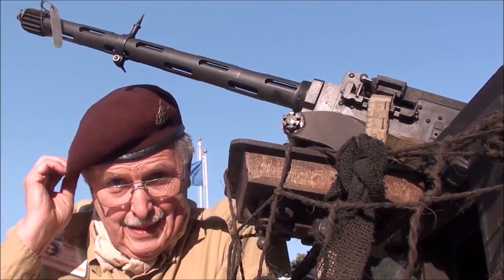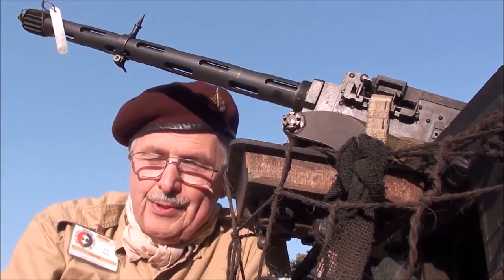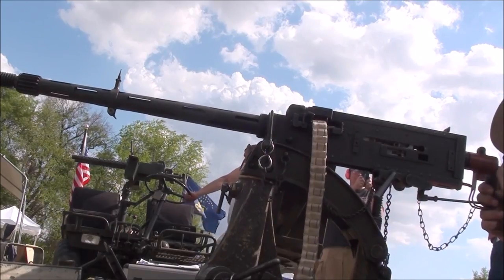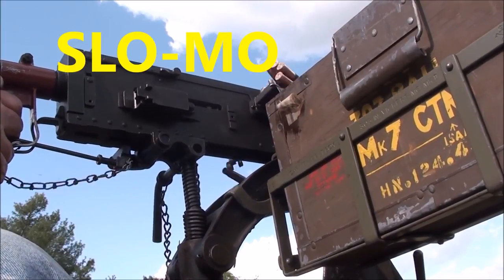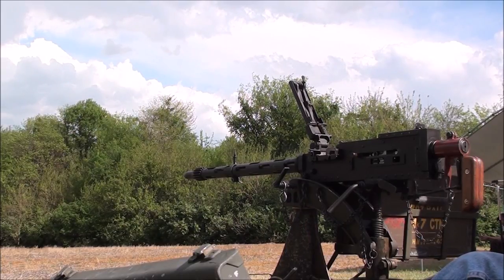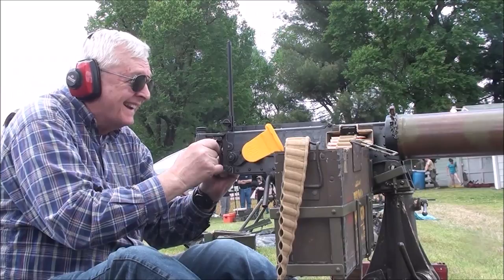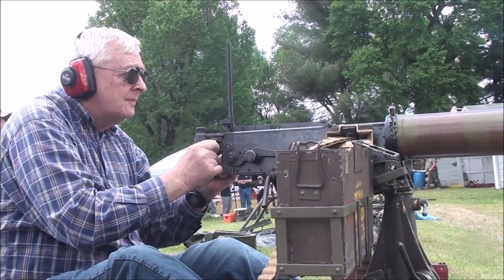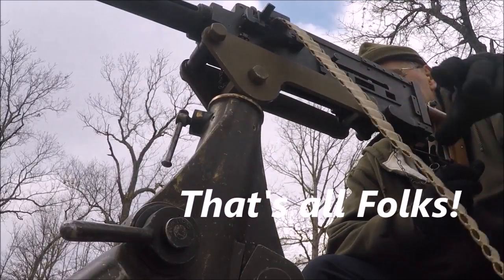.303 machinegun BLOWOUT! Browning MKII vs. Vickers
Time to blow out the cobwebs of a British Mark II aircraft (flexible) machinegun built during the war by the Birmingham Small Arms Co. The Mark II is based on the Browning designed Colt MG40 aka U.S. Army/Navy M2 .30 caliber machinegun. The main difference is the British version fires from an open bolt. You can read more about it in detail in Dolf Goldsmith's book on foreign Browning machineguns.
  This gun has made several visits to the Indiana Military Museum's Salute to WWII Veterans in September-where we shoot blanks for the public demonstration. A Mark II Browning is featured in my book, A BRIDGE TO TIME.
  This is a remake of my previous Mark II MG Demo video with added bits, including my Vickers MKI taken at the Sikeston, MO machinegun shoot of May 2018.
  I hope to add even more of the Browning firing soon and I plan to put this gun up for auction in 2019 as I have sold both my British Humber and Dingo armored cars which I used the gun on. This Browning is a C&R Fully-Transferable full-auto that came from the J. Curtis Earl Collection.
  Make note: When the Browning video is on Slo-Mo it seems to fire as fast as the Vickers at full speed. Another item is, you can tell when both guns are firing old WWII or 1950s ammo compared to with new ammo.